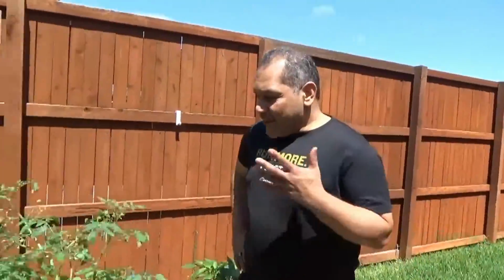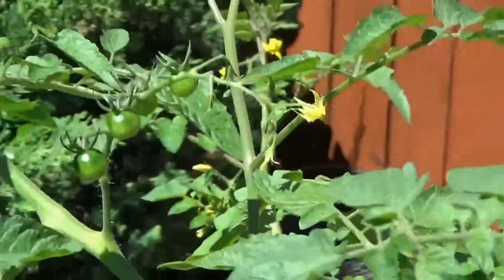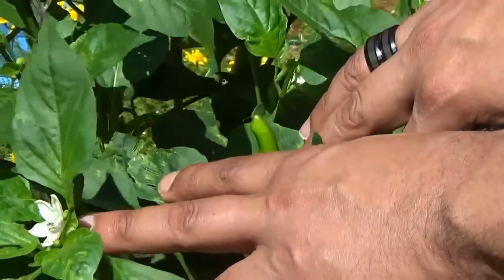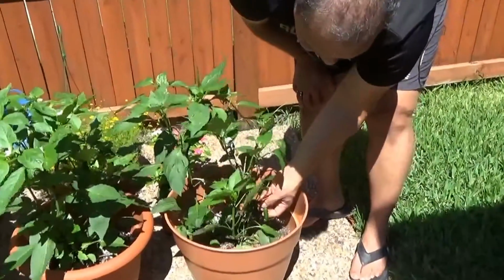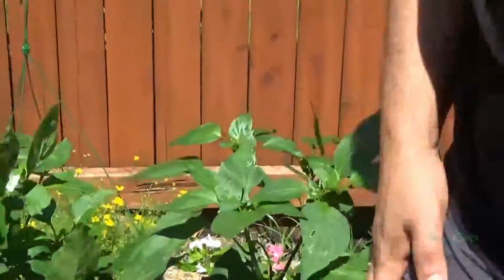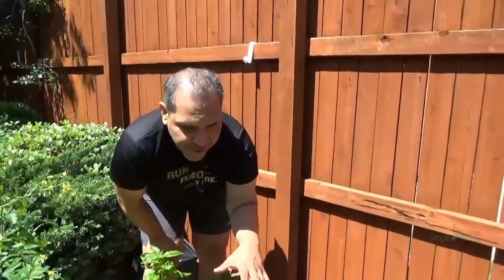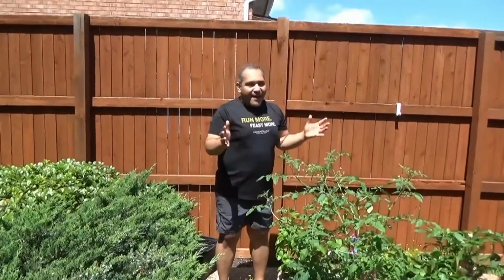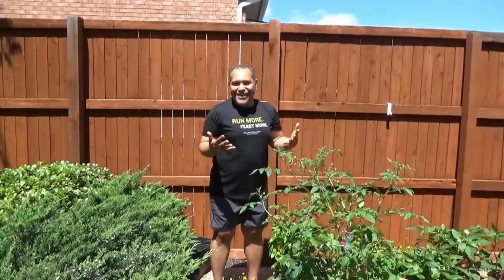Simple Steps -- Back Yard Garden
Welcome to "Simple Steps...to a Better You!" with host Alvin Garcia. Simple Steps is a way to change your overall health and lifestyle for a better you, taking it One Step at a time! This episode talks about growing herbs and veggies for the family in your own back yard or patio.